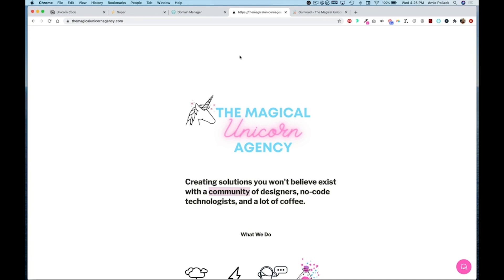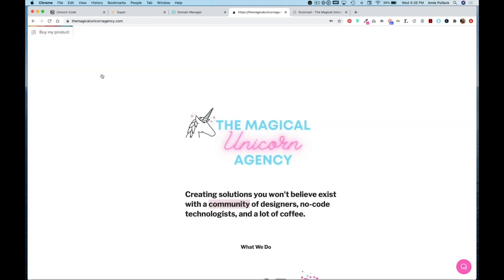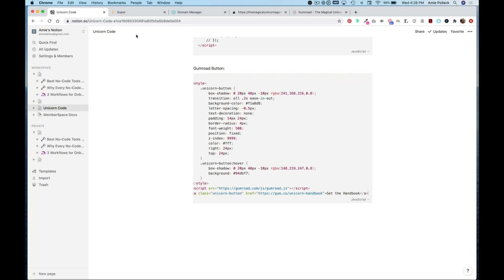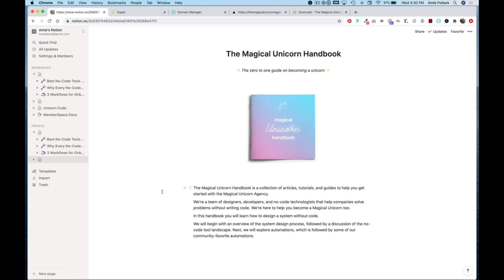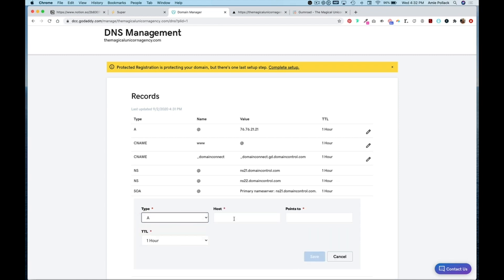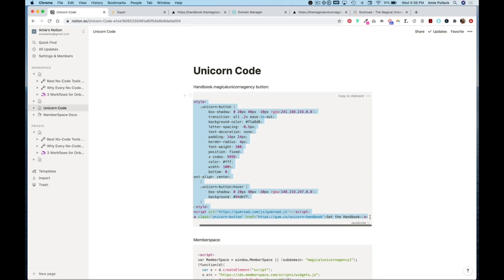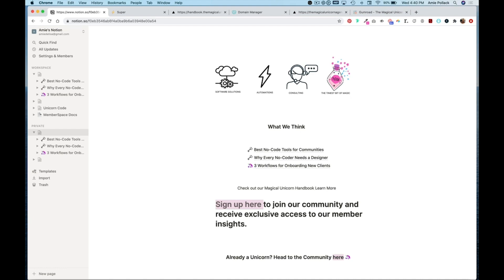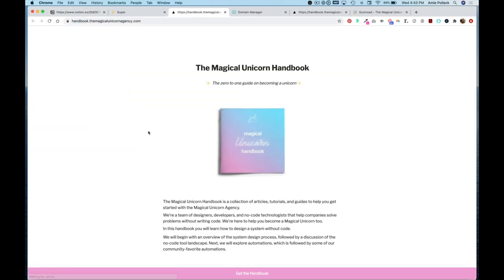Selling Digital Products with Gumroad with Notion & Super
So much of the external experience of a membership business is how it looks and feels for your customers to navigate.

In this lesson, we will be walking through three different way that you can link your Gumroad store up with Super and Notion website without compromising on the look and feel of your personal brand.

If you want to copy the code used in this tutorial, head and scroll down to Unicorn Code Snippets :)